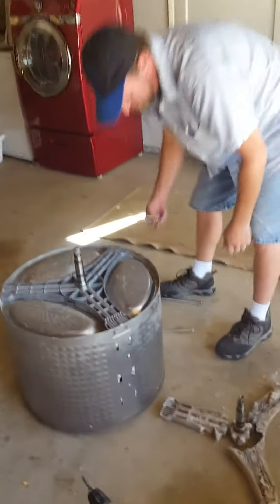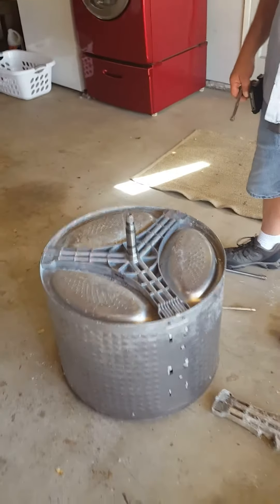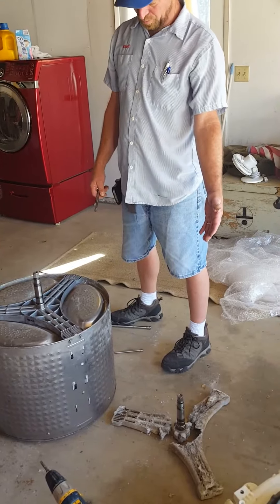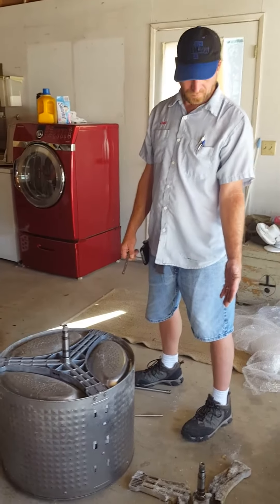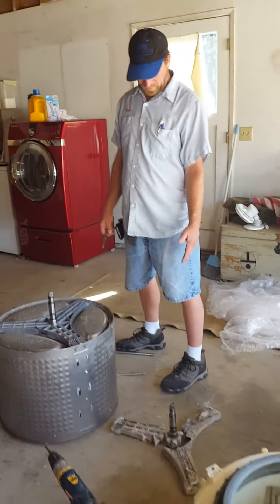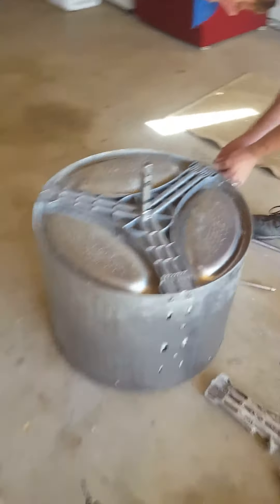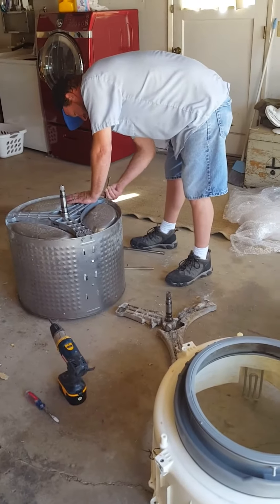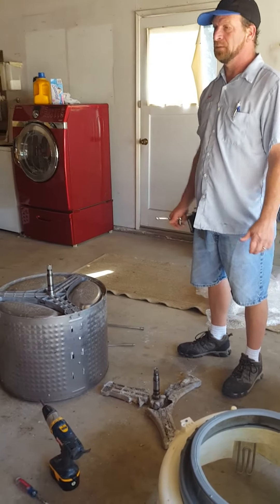DO NOT BUY A SAMSUNG WASHER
Watch this video to see why you never want to buy a SAMSUNG washer.